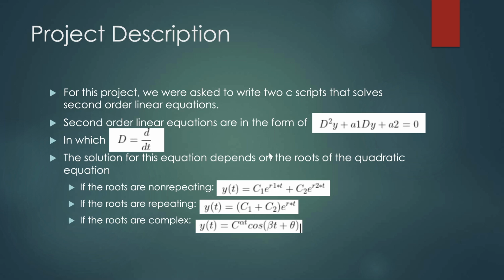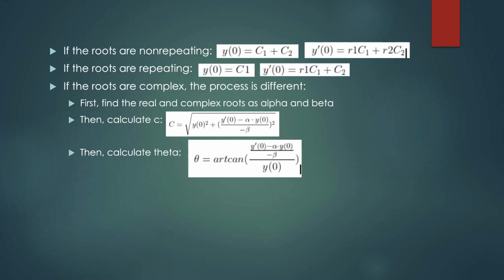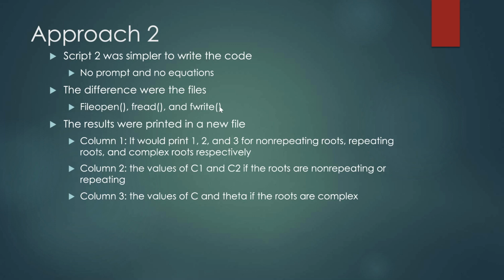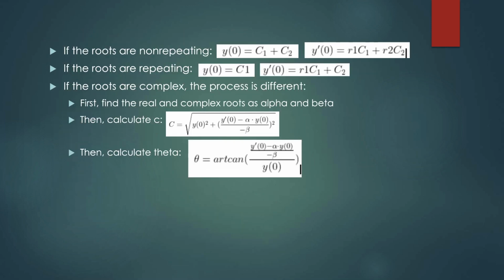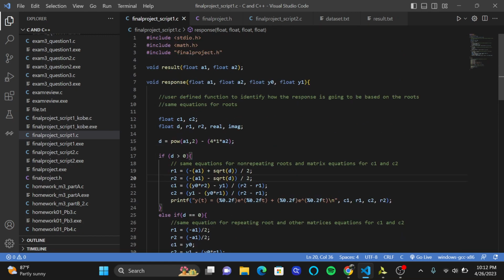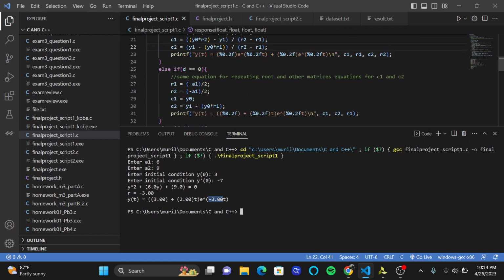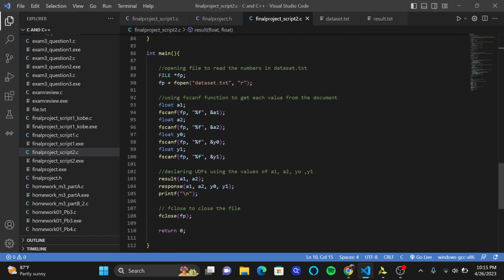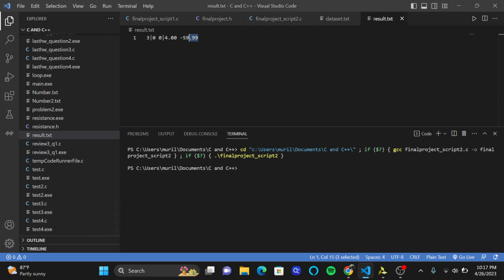Murilo Sakai Ito - Final Project - Programming with C